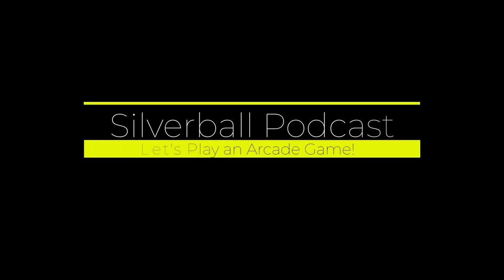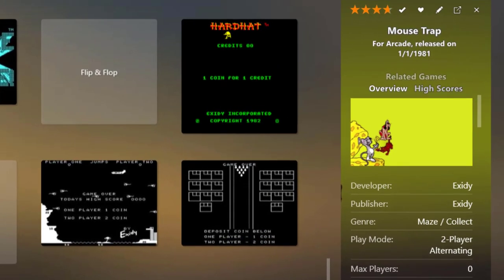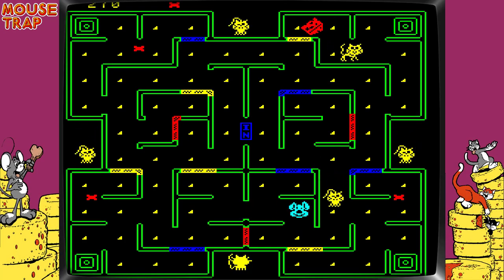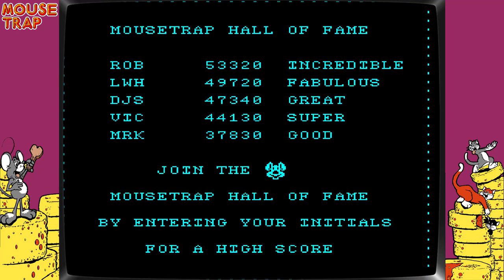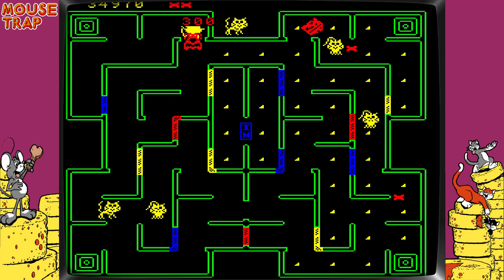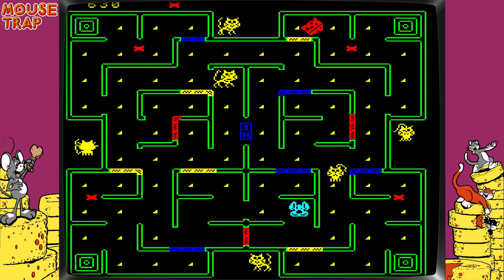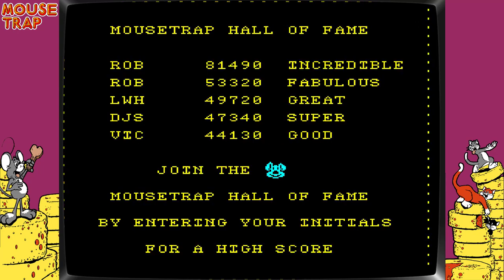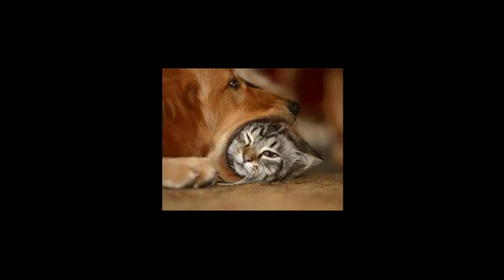Let's Play Mouse Trap - A Challenging Maze Game with Real Sound FX! from Exidy in 1981 (LPAVG#26)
Pac-Man and every iteration of a dot eater from Namco doesn't quite induce the stress or skill that Mouse Trap does. This game makes you sweat, flipping buttons like a mad-man while avoiding cats and the crazy hawk. While some considered it 'just another maze game', I say it is NOT. It was cool enough for Buckner and Garcia to record a song about it! And it's absolutely CHEESY!!! (Get the pun?!?)

If you like these videos, please Buy me a Dr. Pepper . And while you're there, make sure to read many of the free articles from my column in Gameroom Magazine - Tales of the Silverball!
CONTENTS
00:00 All About Mouse Trap
02:14 High Scores on LaunchBox
03:06 How to Play Mouse Trap
06:52 Game 1 - Scored 39,500
10:20 Game 2 - Scored 81,490